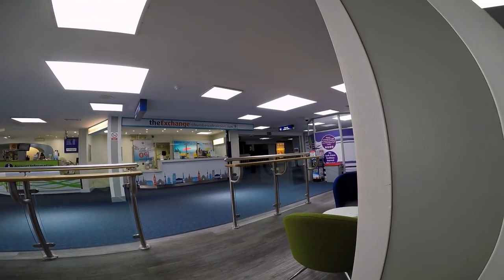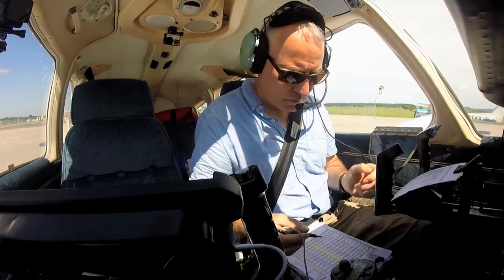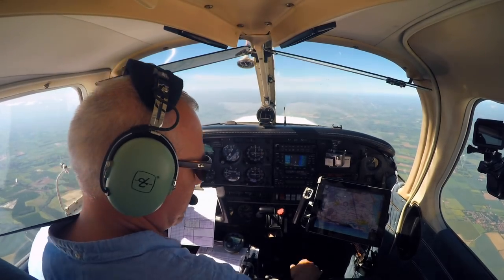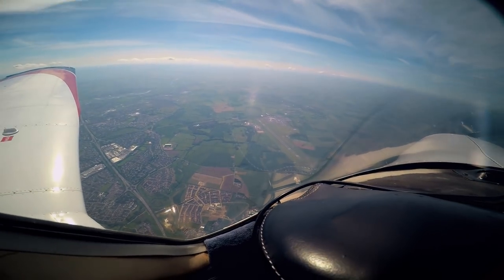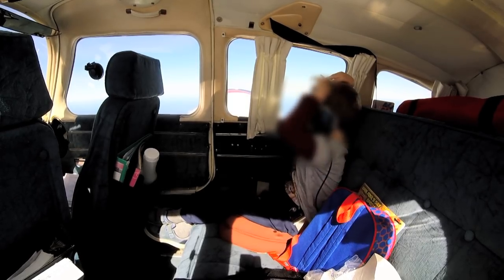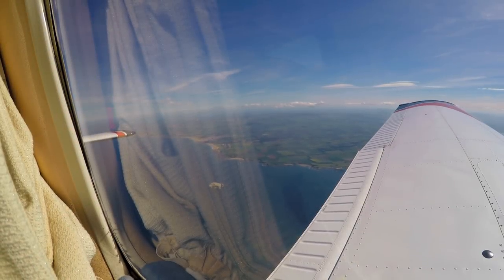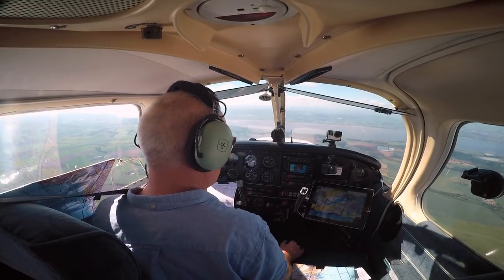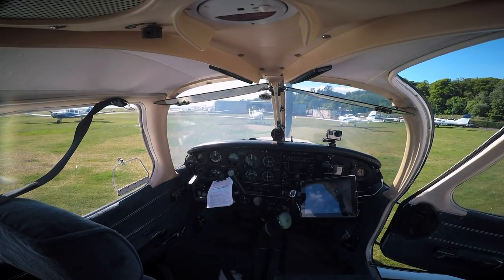Humberside to Dundee VFR in a PA28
Part 2 of of our epic trip from Biggin Hill to Dundee.  This leg routes from Humberside to Dundee.

Correction.   EASA Part NCO stands for non commercial operations, not 'non complex' as stated.

Mapping: SkyDemon

Music
Decision Ahead, John Ashton Thomas, licensed by The Audio Network for use in this film.